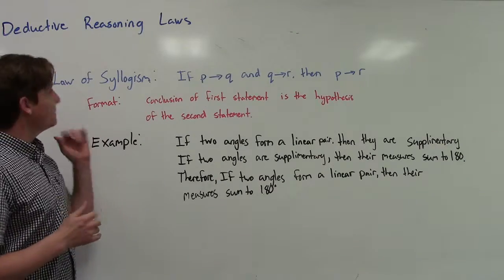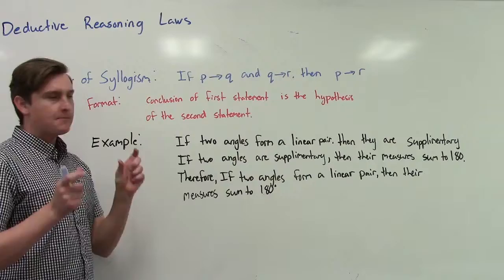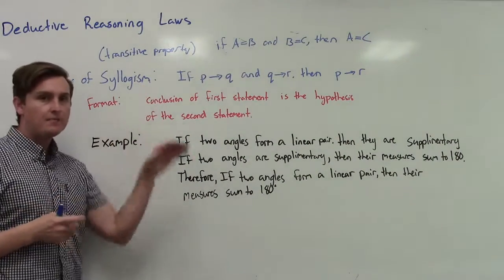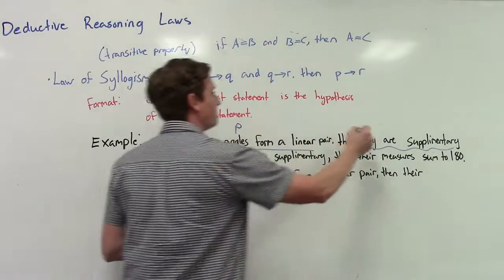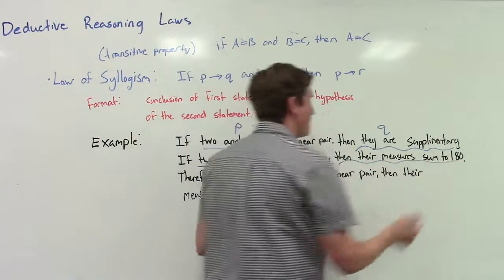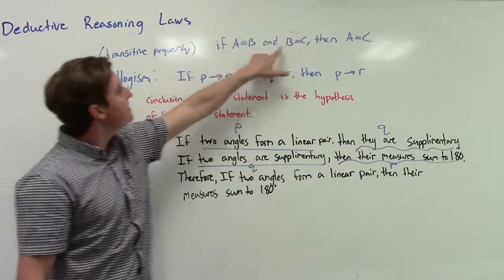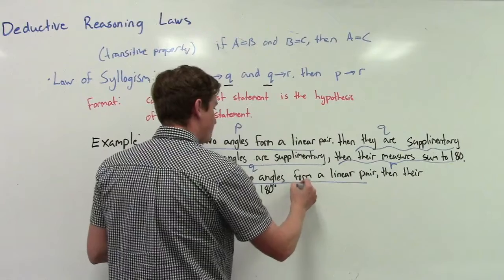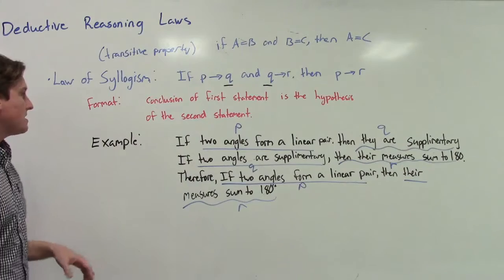Law of Syllogism